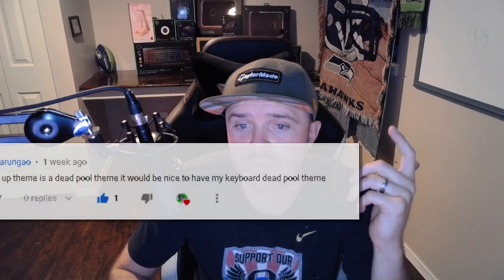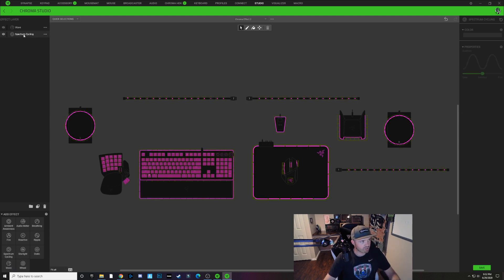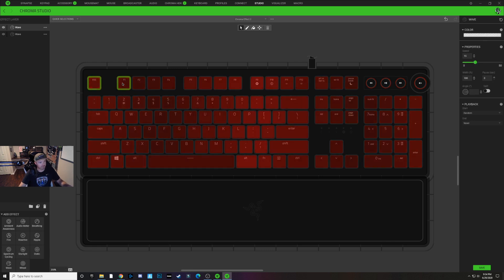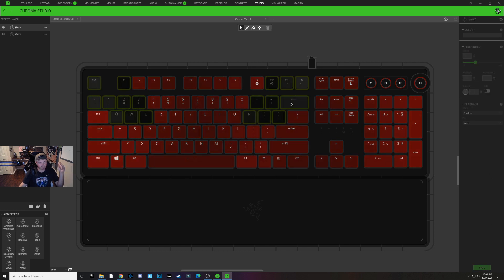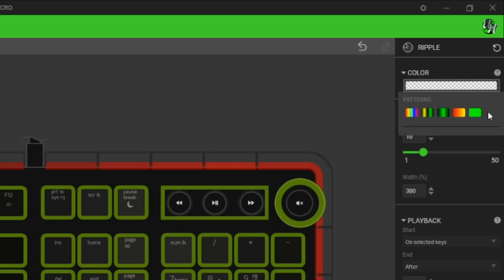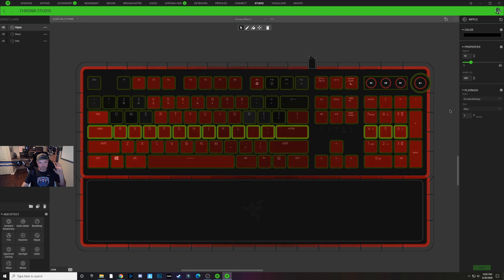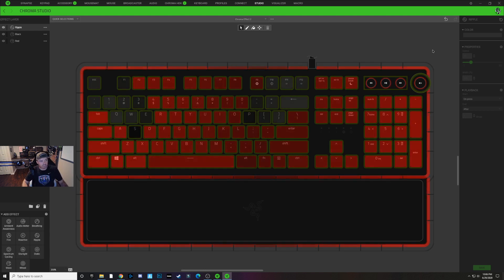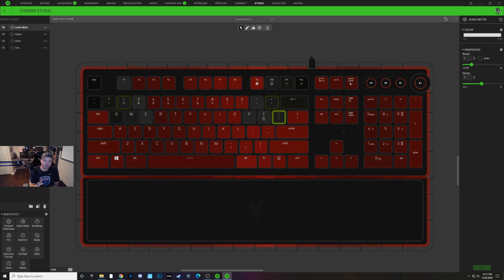Deadpool Razer Chroma Profile | Razer Synapse 3 Tutorial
Step by step tutorial on how to create a Deadpool Chroma design on your Razer Chroma Keyboard.

Time Stamps:
1:20 - Main Profile Body
5:40 - Horizontal Ripple
9:32 - Audio Meter
12:37 - Profile Showcase